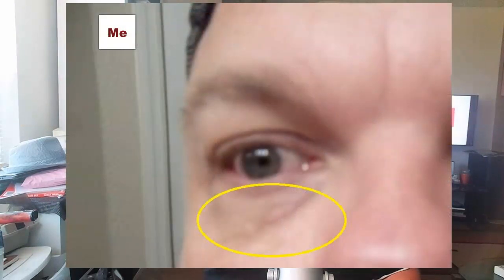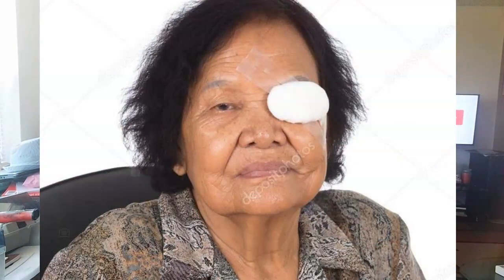How Use Trichloroacetic Acid on Xanthelasma Spots Around Eyes at Home (WARNING My BAD Experience TCA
Xanthelasma are yellowish cholesterol deposits that form on the eyelids. Trichloroacetic acid (TCA) is sometimes used as a treatment option for xanthelasma (cholesterol spots) removal. However, it's important to note that TCA should only be used under the supervision of a healthcare professional or dermatologist, as it can cause skin irritation and other side effects if not applied correctly. Here's a general overview of the process involved in using TCA for xanthelasma removal:

Pre-Treatment Preparation: Before the TCA application, your dermatologist may advise you to discontinue any topical medications or products that could irritate the skin. They may also suggest using a topical numbing cream to minimize discomfort during the procedure.

TCA Application: The dermatologist will apply trichloroacetic acid directly to the xanthelasma using a small applicator or a fine-tipped wooden stick. TCA works by causing controlled chemical cauterization, essentially burning away the xanthelasma.

Post-Treatment Care: After the TCA application, your dermatologist will provide instructions on how to care for the treated area. This may include applying antibiotic ointment and keeping the area clean and protected. It's crucial to follow their guidance to ensure proper healing and minimize the risk of infection or scarring.

Follow-up Appointments: Depending on the severity of your xanthelasma and the response to treatment, you may require multiple TCA sessions spaced several weeks apart. Your dermatologist will determine the appropriate interval for follow-up visits.

It's worth noting that TCA treatment for xanthelasma may cause temporary redness, swelling, crusting, or scabbing in the treated area. These side effects usually subside within a few days to weeks. Additionally, TCA treatment may not be suitable for everyone, particularly those with certain skin conditions or sensitivities. Your dermatologist will assess your specific situation and recommend the most appropriate course of action.

Remember, it's crucial to consult with a healthcare professional or dermatologist for an accurate diagnosis and personalized treatment plan for xanthelasma removal. They will guide you through the procedure and monitor your progress to ensure optimal results. How to remove white bumps around eyes.